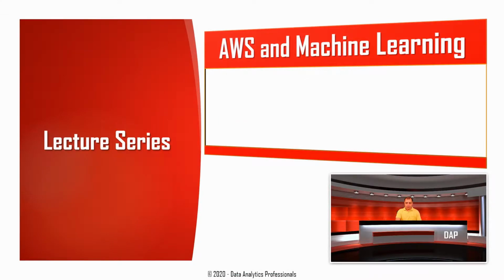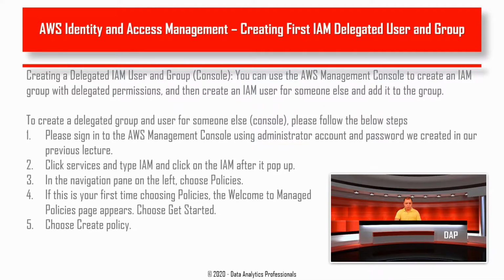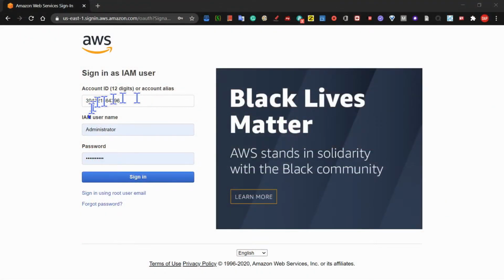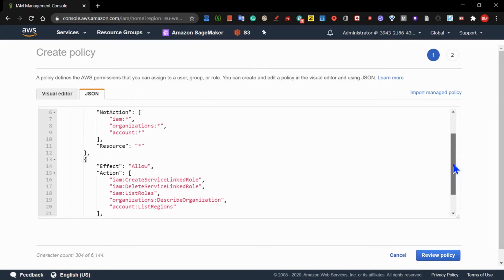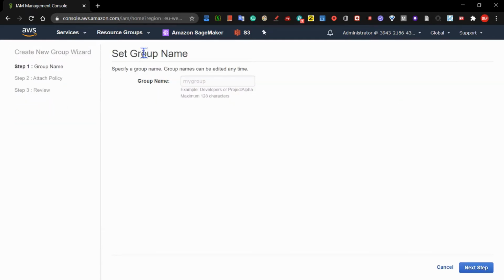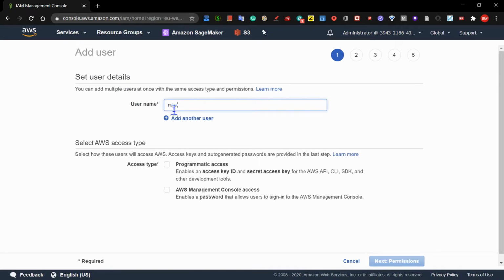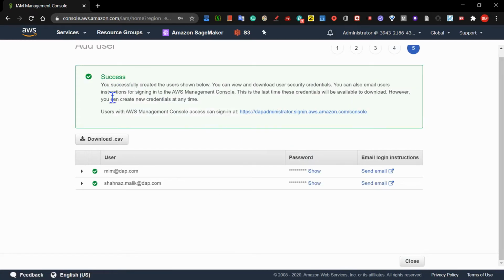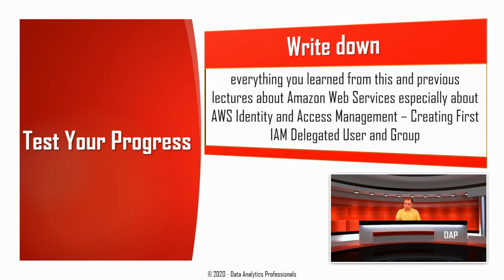009 - AWS and Machine Learning - AWS IAM – Creating IAM Delegated User and Group